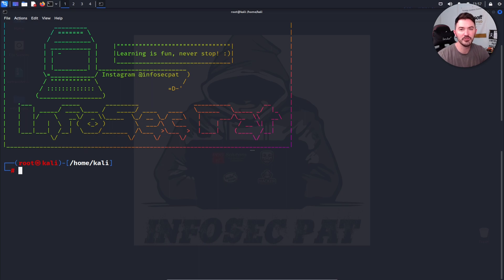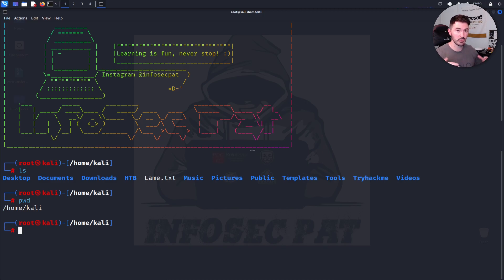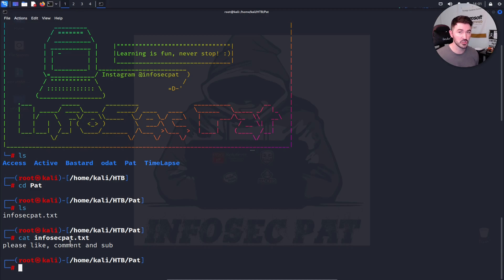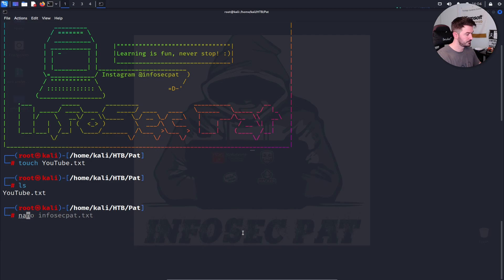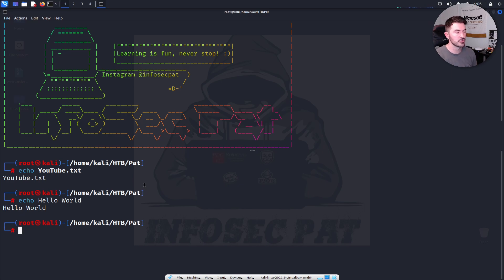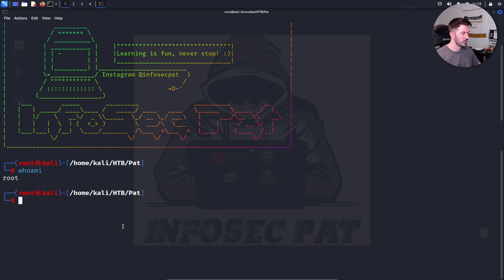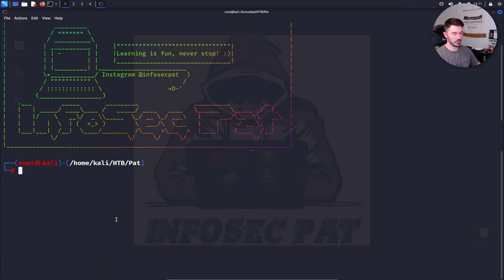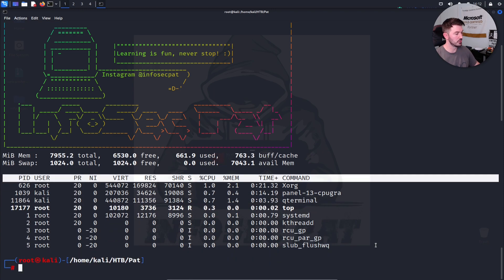How to Learn Linux Commands for Beginners in 2023 with InfoSec Pat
1. RTFM: Red Team Field Manual v2
2. Blue Team Field Manual (BTFM)
3. PTFM: Purple Team Field Manual
4. LFM: Linux Field Manual
5. Operator Handbook: Red Team + OSINT + Blue Team Reference

The Gear I use for recording, links are below:
1. My Lumix G7 Camera
2. My Camera Tripod
3. Blue Yeti Microphone
4. Cam Link 4K Capture Card
5. Rode Camera Microphone
6. Lighting setup

Networking Gear for Home Office:
1. My Dream Machine Firewall
2. Ubiquiti UniFi 6 Lite Access Point
3. My Synology 5-bay DiskStation DS1522+
4. ARRIS SURFboard SB8200 DOCSIS 3.1 Cable Modem
5. Dell XPS 15 9510 Laptop
6. Dell Docking Station